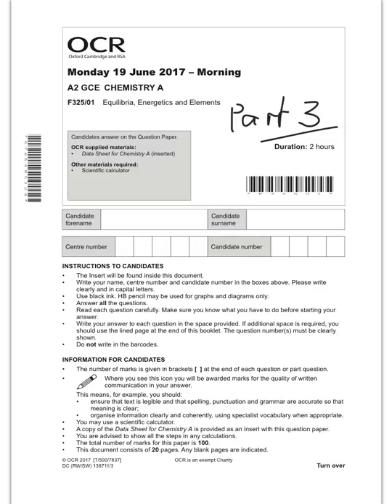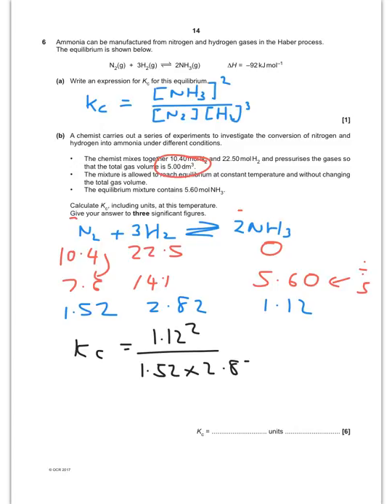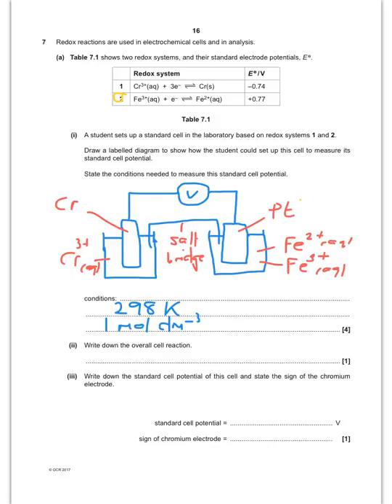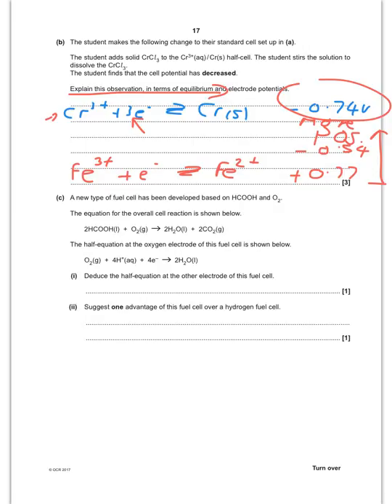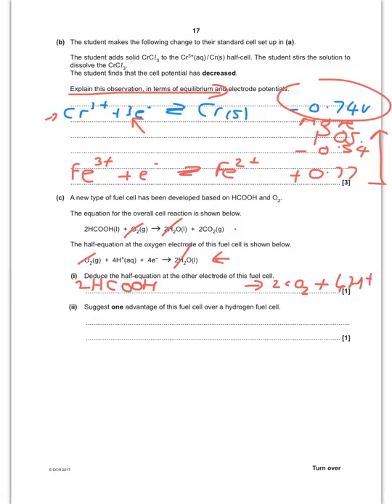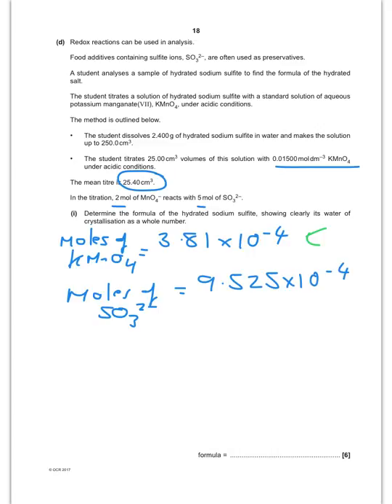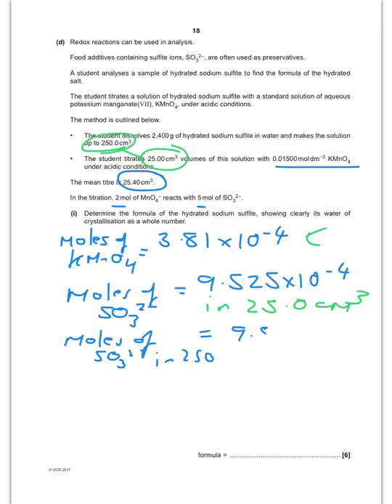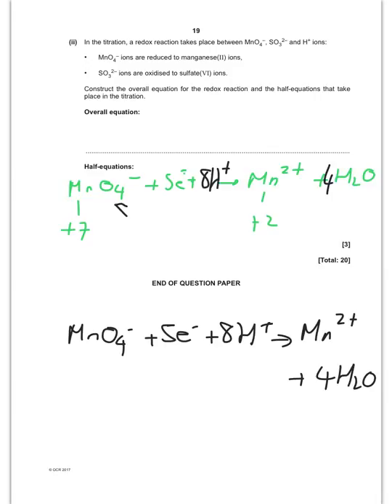F325 Equilibria, Energetics and Elements June 2017 Q6-7 From